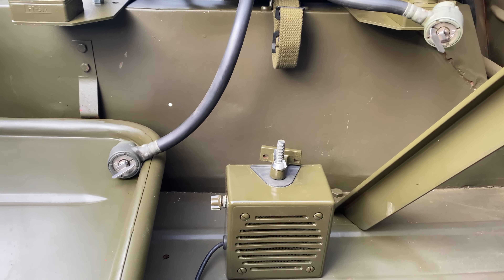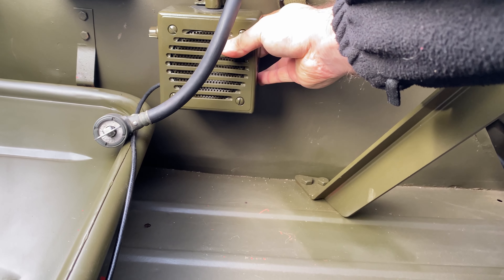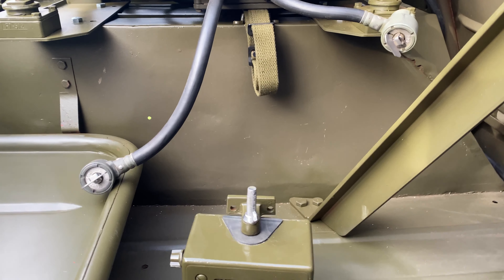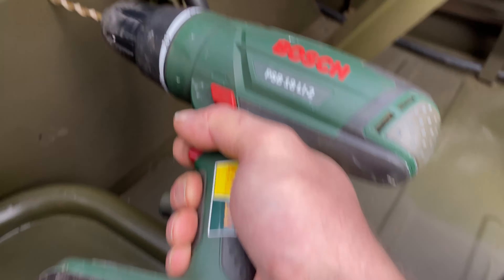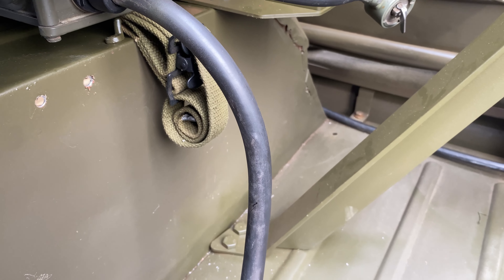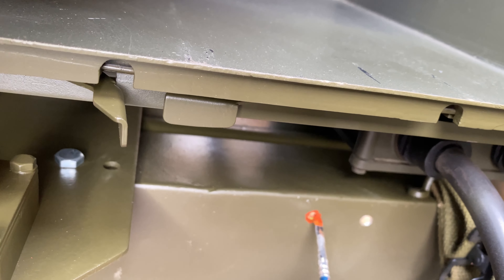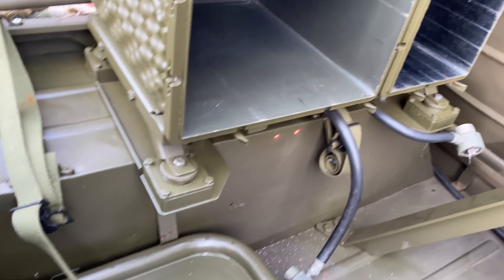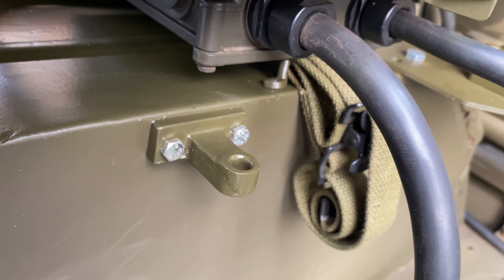Speaker install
Installing the speaker for the RT-67

MT-299
RT-67/GRC